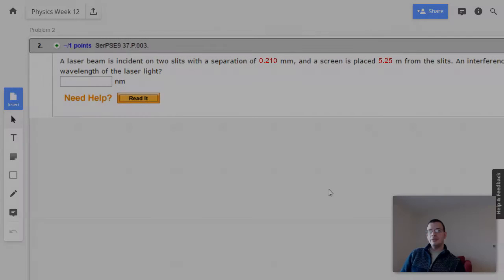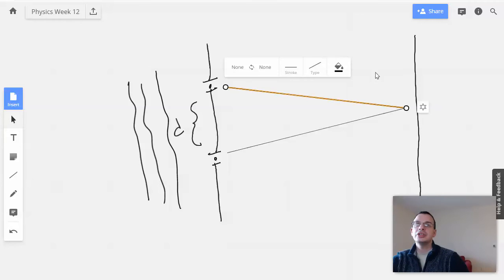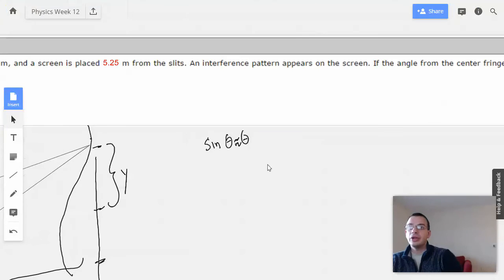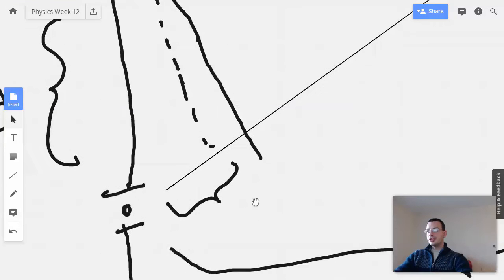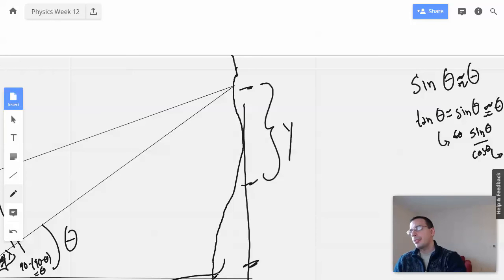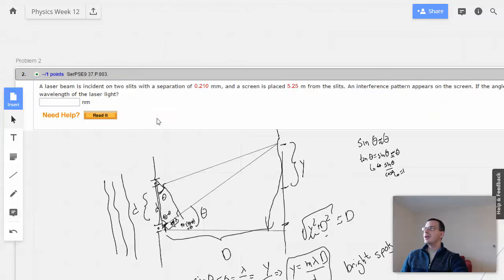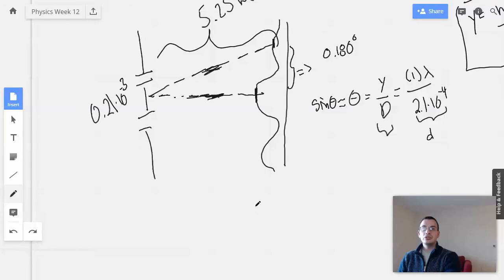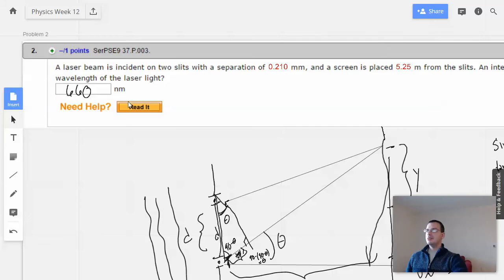Week 12 Problem 2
A laser beam is incident on two slits with a separation of mm, and a screen is placed m from the slits. An interference pattern appears on the screen. If the angle from the center fringe to the first bright fringe to the side is °, what is the
wavelength of the laser light?